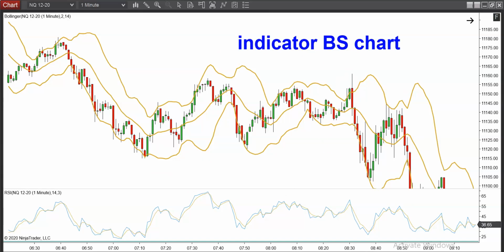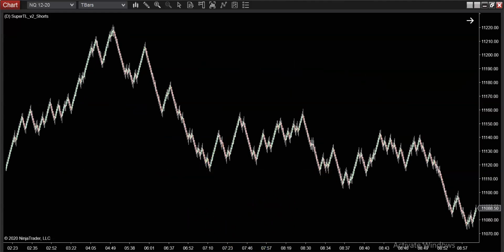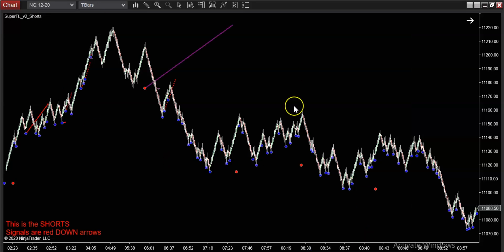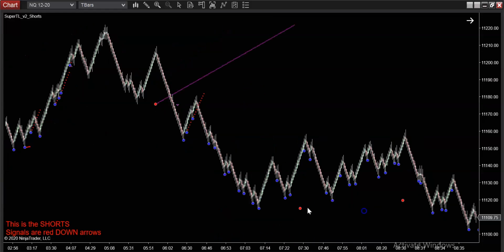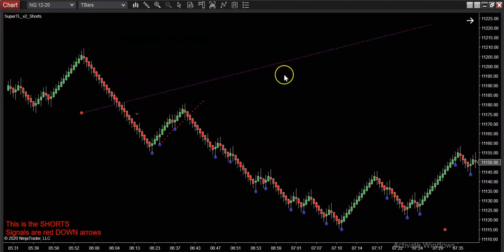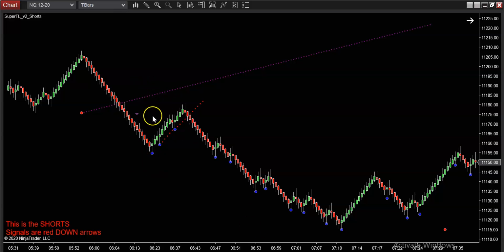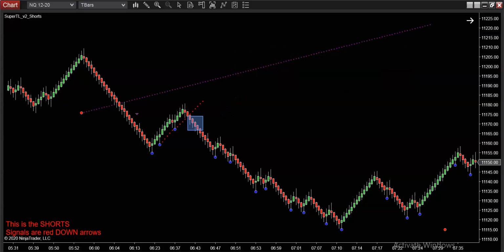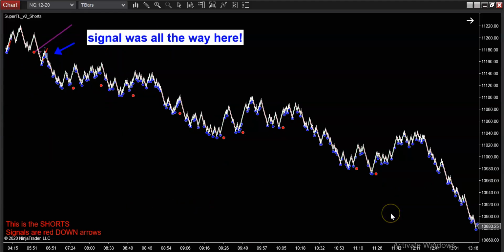Trend Trading Strategy [ NEW ] - Works on ALL Markets! ✅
Trend Trading for Beginners!! ***FREE DEMO Click below - Master trend trading like a boss and capture EXACT highs and lows?  Trend Trading is the only proven method that works on all Markets.   Forex, Futures, and  Stocks.  Watch professional trend trading software that consistently prints the best signals.
NO INDICATORS WHATSOEVER.  JUST TREND TRADING STRATEGIES THAT ACTUALLY WORK.

Why do trend trading strategies work so well?  Simple:  the trend is your friend
When you draw trend trading patterns on your chart instead of indicator signals and other nonsense you will notice IMMEDIATE difference in how the charts appear.

***BONUS - If you're serious about learning what are the best trend trading patterns on Earth and you want to automate your trading performance then feel free to get in touch link below to get your FREE DEMO on the best trend trading strategies that actually work.